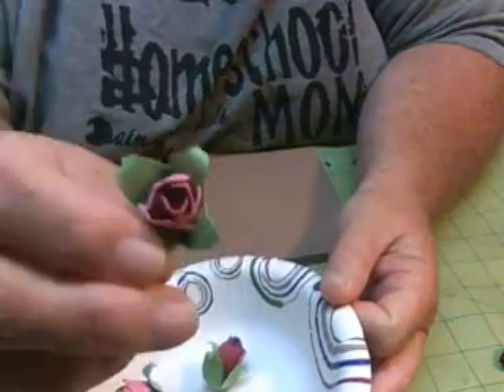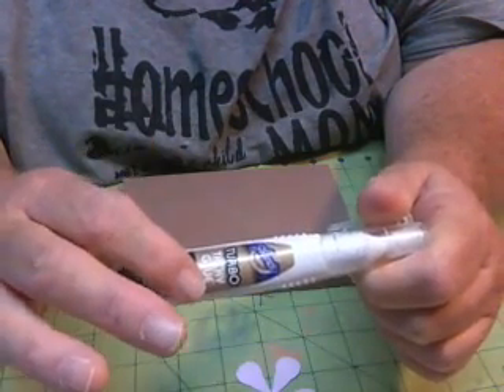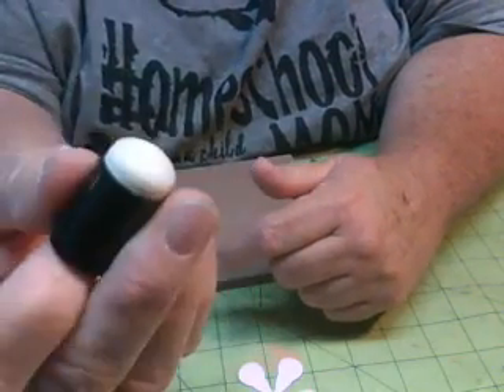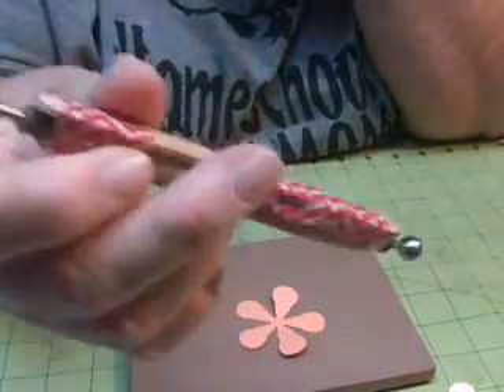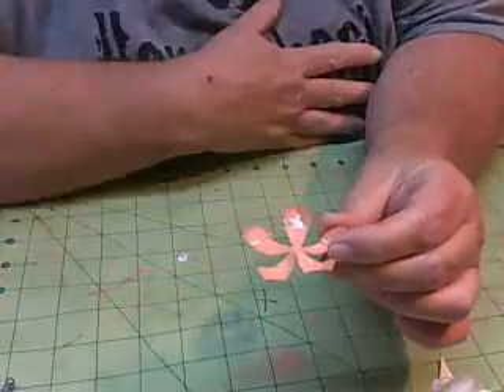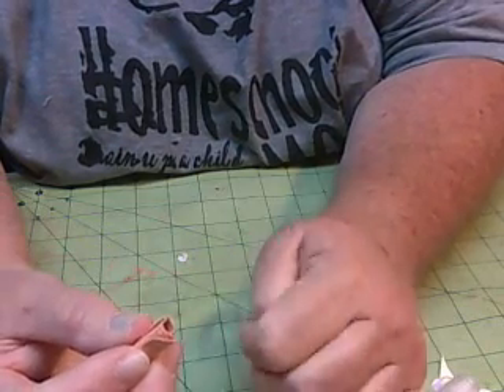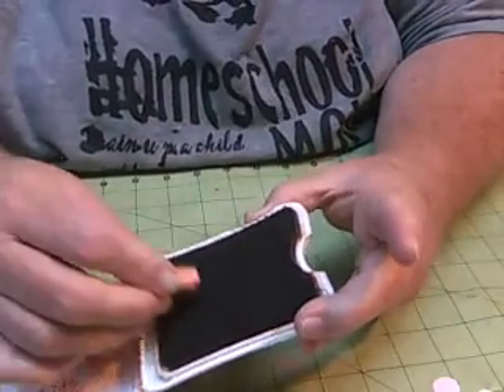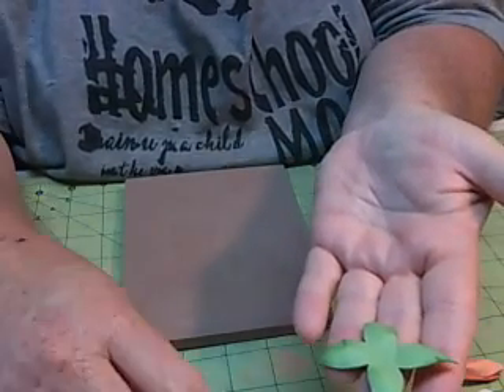Rose Bud tutorial. Paper flowers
Hi friends here are the files for the rose bud and the leaves.